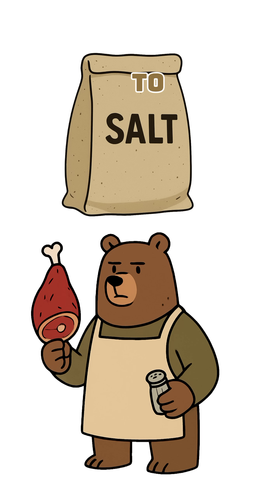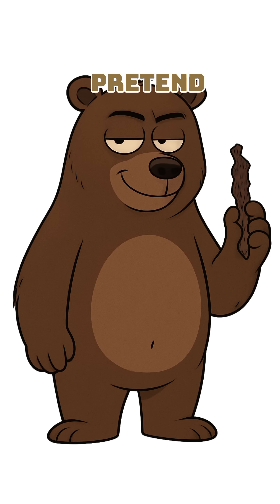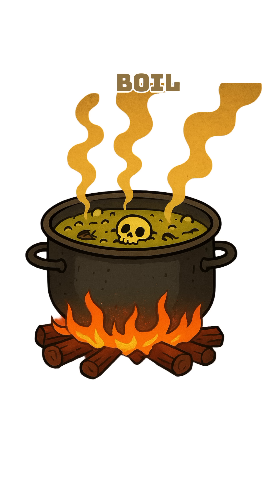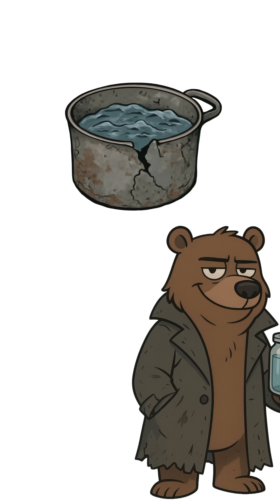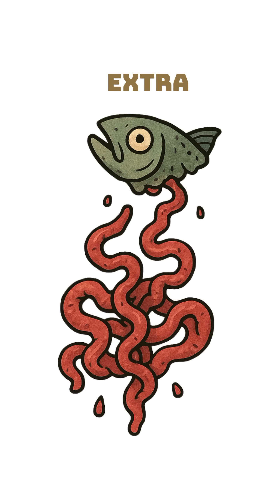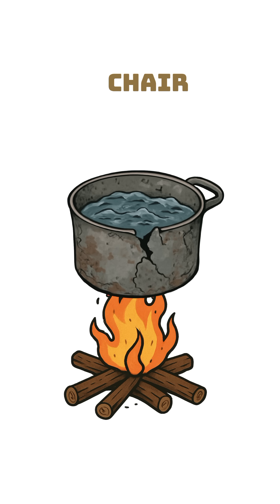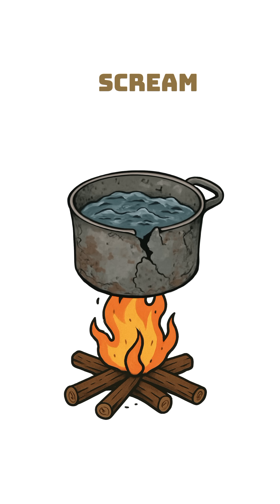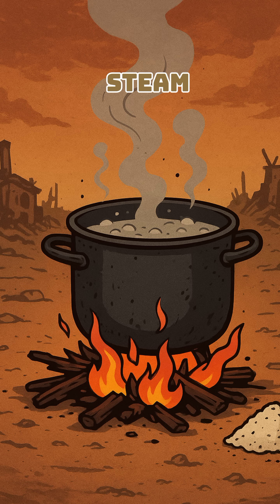How to Get Salt from Seawater in a Post-Apocalyptic World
What if the world had collapsed and clean supplies were gone? No grocery stores, no trading posts—just the ocean. Here’s how to make real, usable salt from seawater using nothing but fire and survival ingenuity. No power, no machines—just raw primitive science.

In this post-apocalyptic survival guide, learn how to harvest salt straight from the sea. Perfect for survivalists, preppers, science lovers, and anyone preparing for the end of the world.

⚠️ Educational content only. Do not try this without proper safety and supervision.

What you’ll learn:

How to safely collect seawater for salt extraction

Different methods to evaporate seawater in survival conditions

How to purify and store salt for long-term use

How to avoid dangerous impurities that can make salt unsafe

🔥 Survival science
🧪 Primitive chemistry
⚙️ Apocalypse engineering hacks